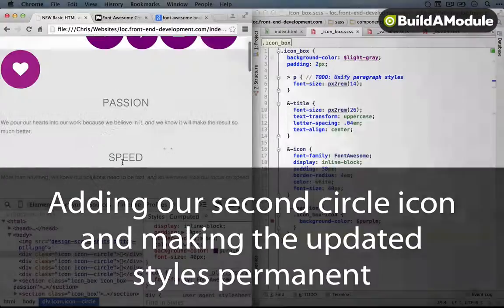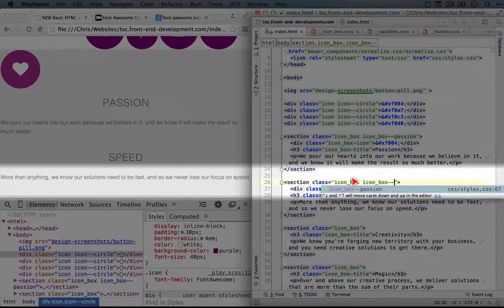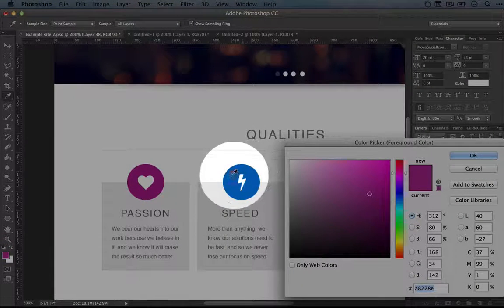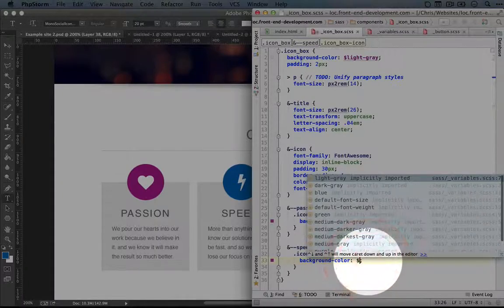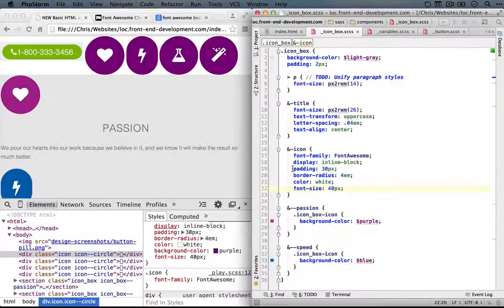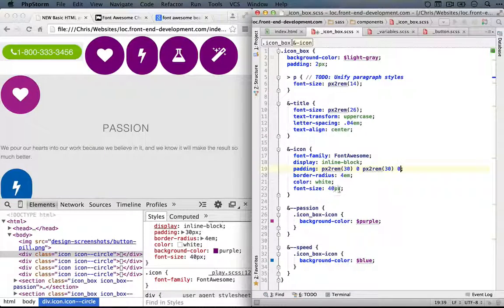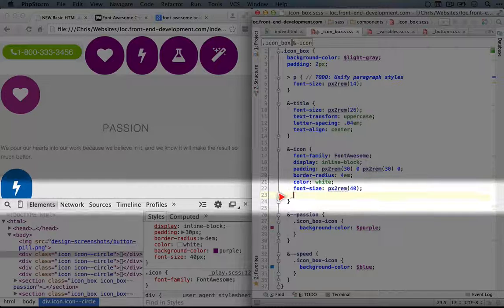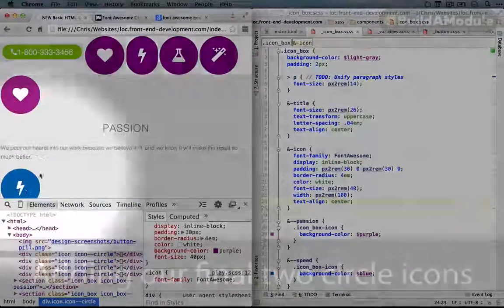206. Adding our second circle icon and making the updated styles permanent